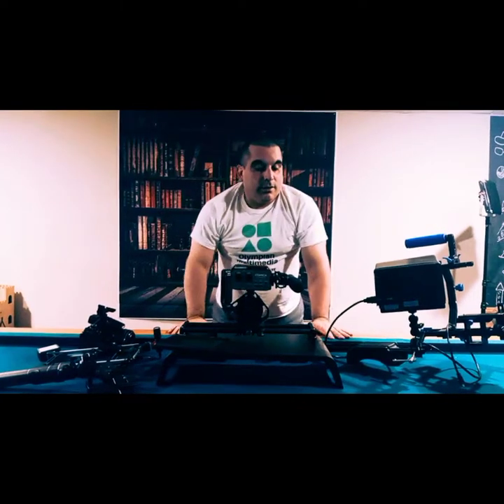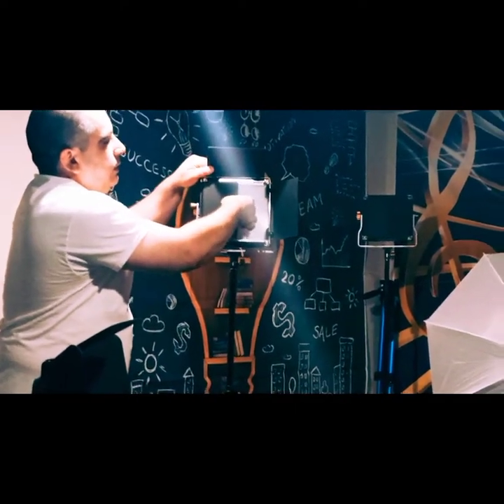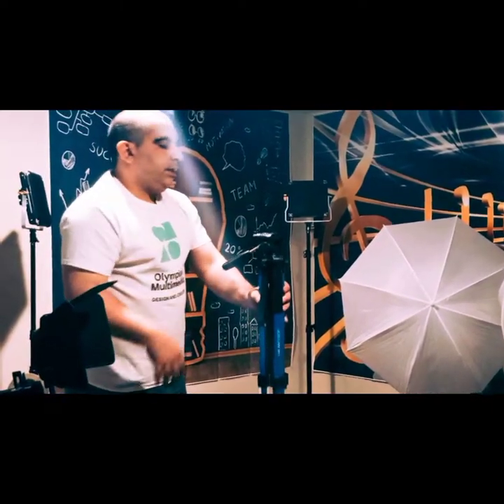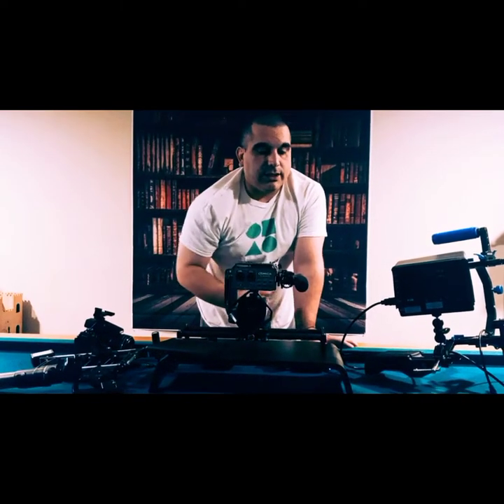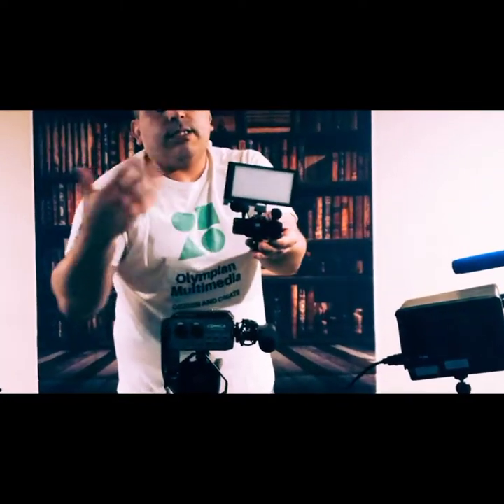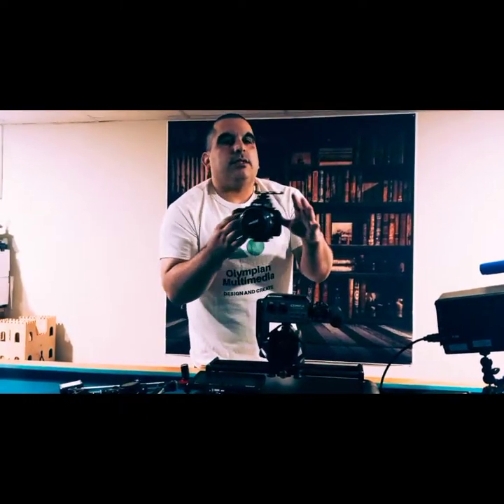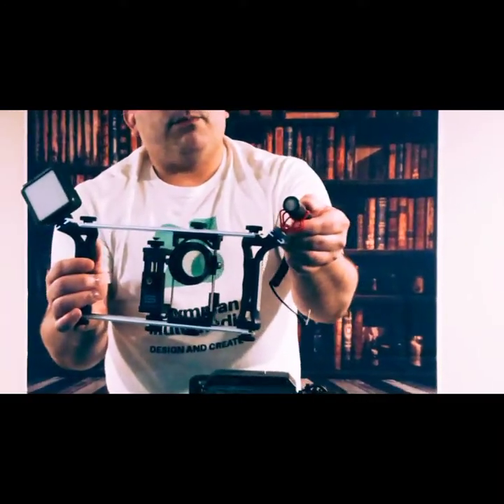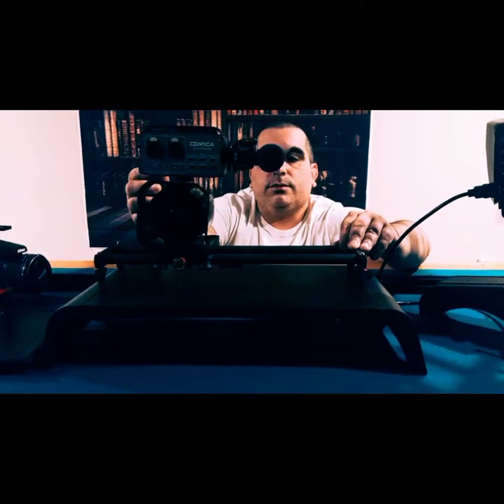GET THINGS DONE-EPISODE FOUR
In this segment, I discuss the different facets of videography, from formatting to lighting to various types of equipment that can be utilized. Check out the websites below to shop for the equipment mentioned in this video.